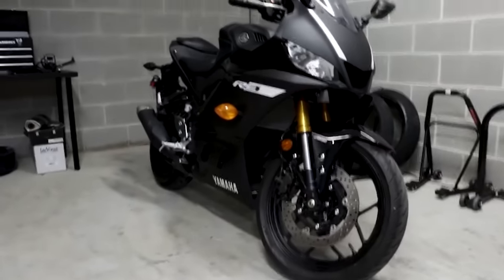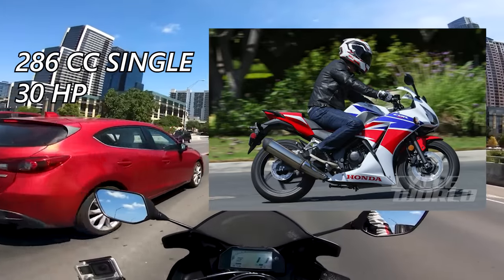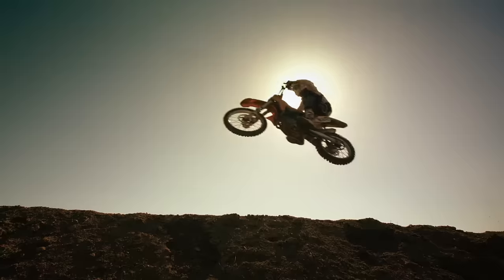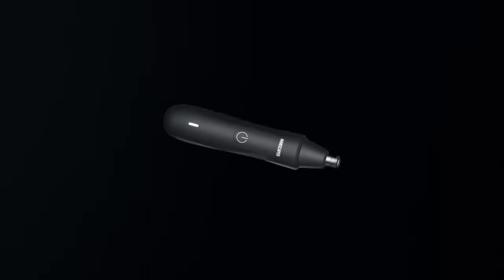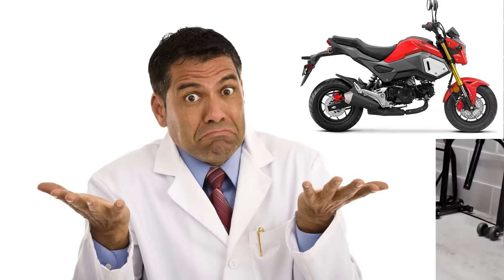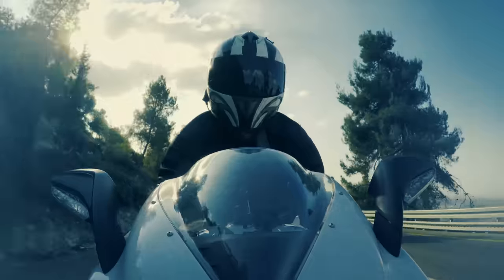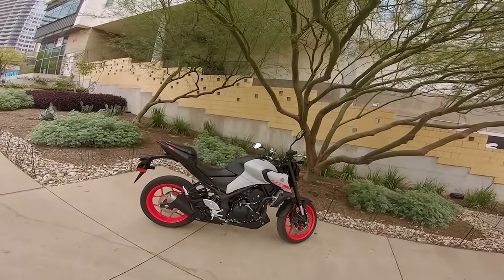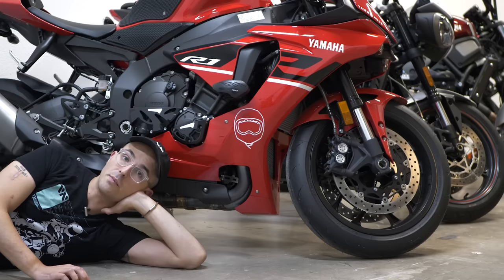So You Want a Yamaha R3...